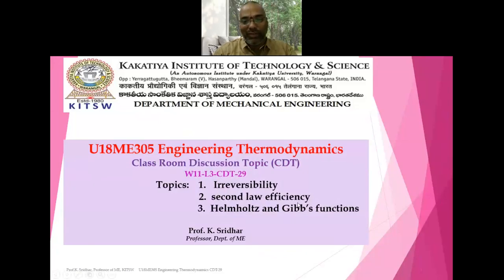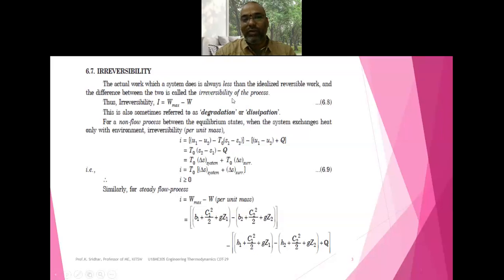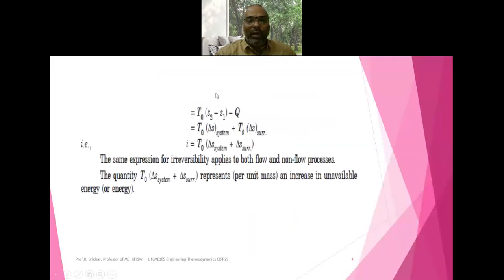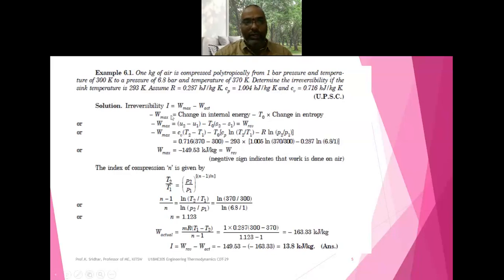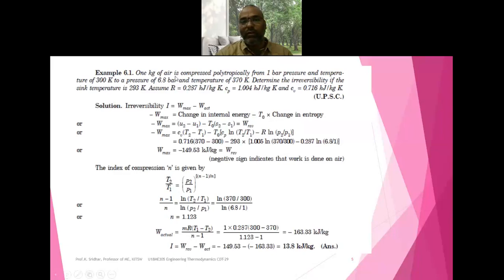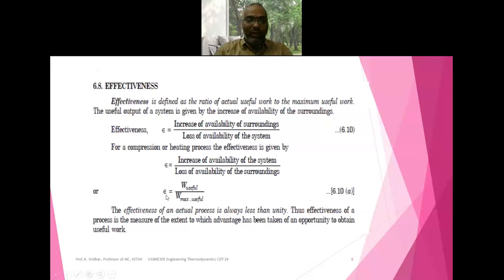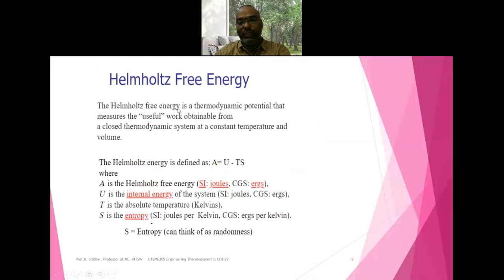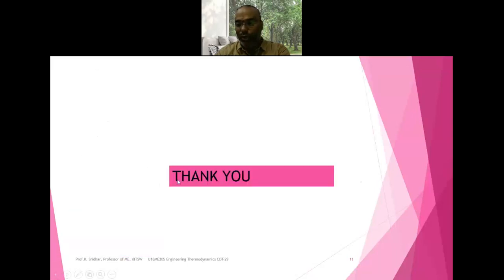MECHANICAL ENGINEERING-ENGINEERING THERMODYNAMICS-Dr. K. SRIDHAR-LECTURE-29-second law efficiency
Irreversibility ,second law efficiency, Helmholtz and Gibb’s functions